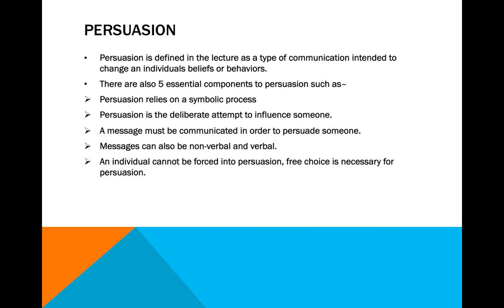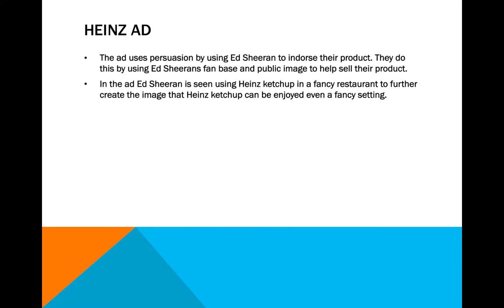persuasion vs coercion